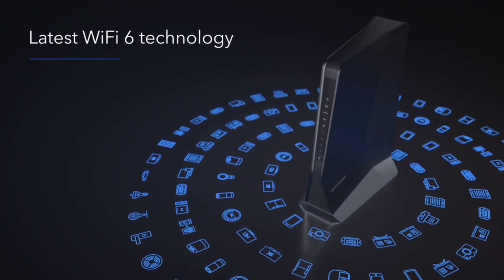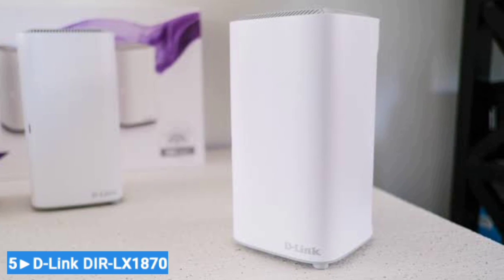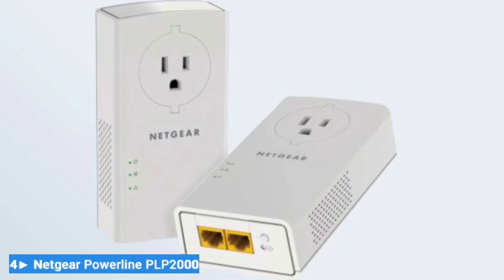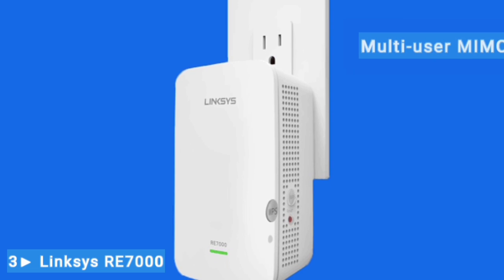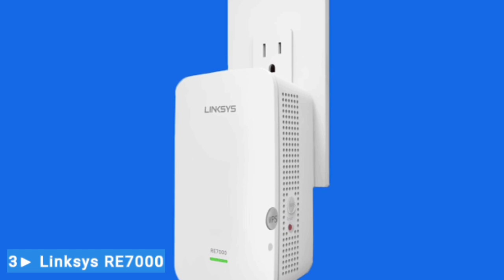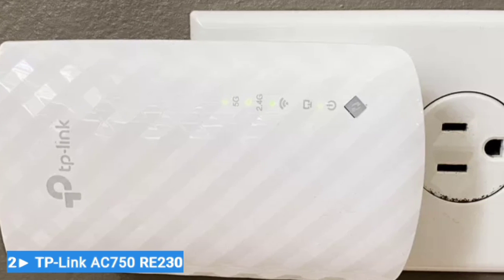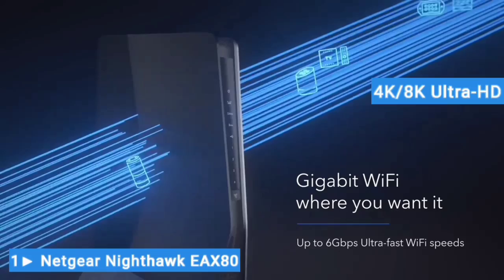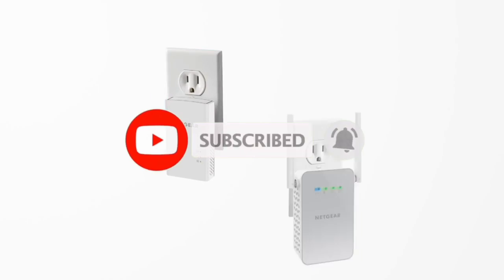Top 5: Best WiFi Extender [2023]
➡Link to the Best WiFi Extenders [2023] We listed in this video:

5▶ D-Link DIR-LX1870

4▶Netgear Powerline PLP2000

3▶ Linksys RE7000

2▶ TP-Link AC750 RE230

1▶ Netgear Nighthawk EAX80

Video Chapters:
00:00   Intro
00:24  5▶ D-Link DIR-LX1870
01:45  4▶Netgear Powerline PLP2000
02: 49 3▶ Linksys RE7000
04:18  2▶ TP-Link AC750 RE230
05:34  1▶ Netgear Nighthawk EAX80
05: 55  Outro

Are you looking for the best WiFi Extender [2023]. but don't know which one to choose because of the different options that are available?

In today's video, we are going to look at the Top 5 Best WiFi Extenders [2023] available on the market today. Through extensive research and testing, I've put together a list of options that'll meet the needs of different types of buyers.

 We have considered their quality, features, and values when narrowing down the best choices possible. If you want more information and updated pricing on the products mentioned, be sure to check the links above.

Hope you liked this video. If this video was helpful to you, please remember to leave a like and subscribe to my channel to see more videos like this in the future, and if you have any questions related to the products we listed here, leave a comment down below and I will get back to you as soon as I can!

Portions of footage found in this video are not original content produced by TOP 5 Best. Portions of stock footage of products were gathered from multiple sources including, manufactures, fellow creators and various other sources.